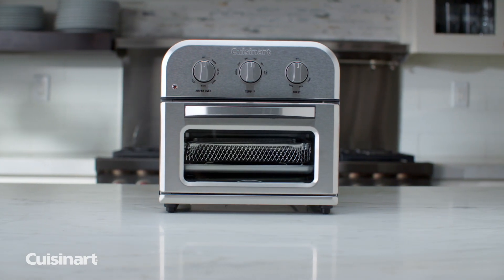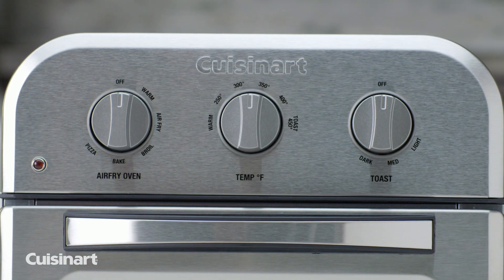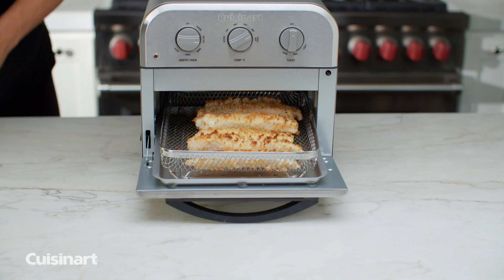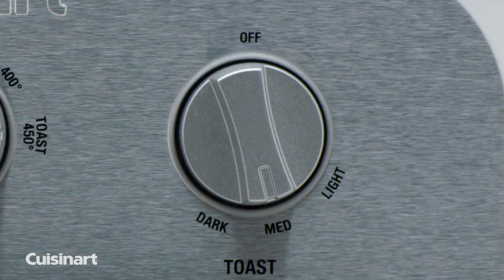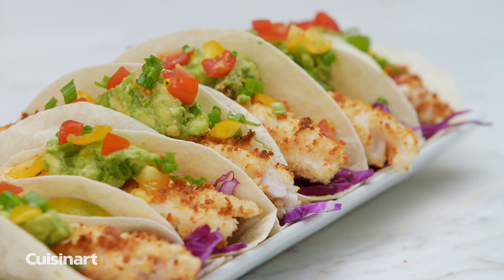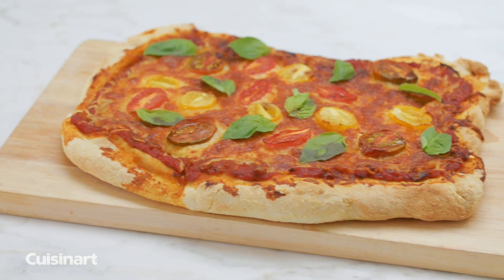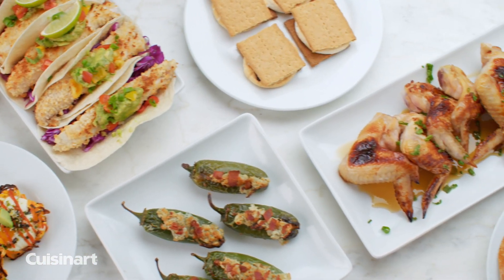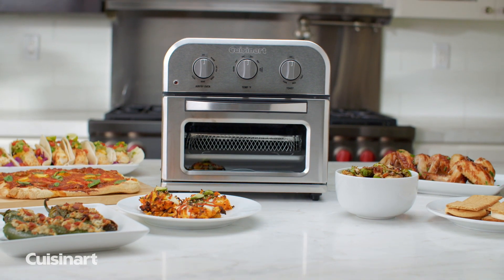Cuisinart® | Compact Air Fryer Toaster Oven (TOA-26)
Make your meals with ease in the compact, versatile oven that air fries, bakes, broils, and toasts right on your countertop. Prepare the foods you love—burgers and fries, roast chicken and vegetables, cookies, cakes, and more—with 6 function options. Save space and eat well with the culinary convenience of the Compact Air Fryer Toaster (TOA-26) by Cuisinart®.